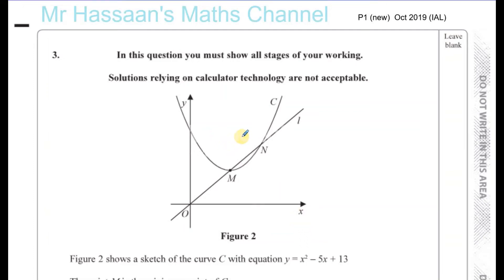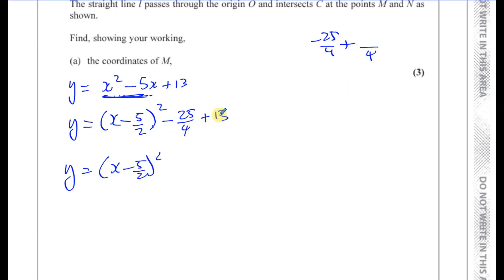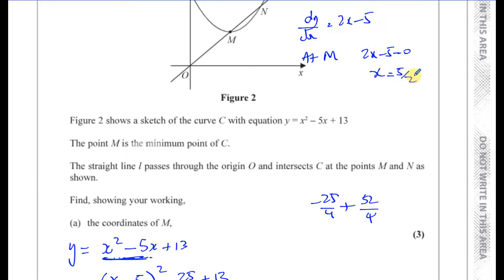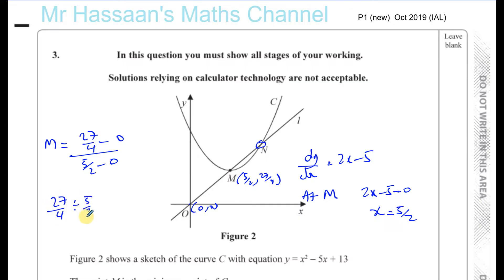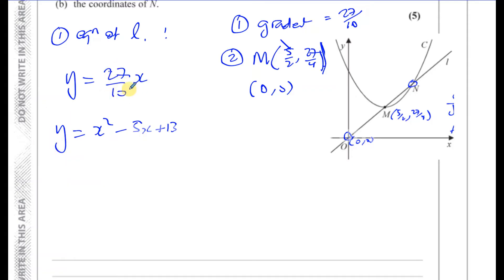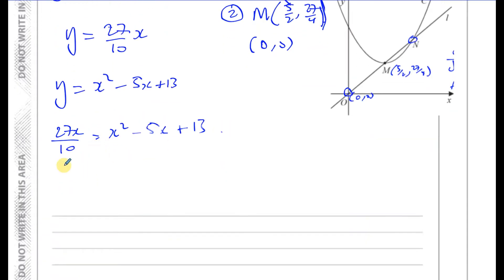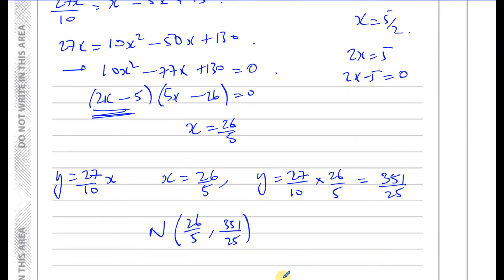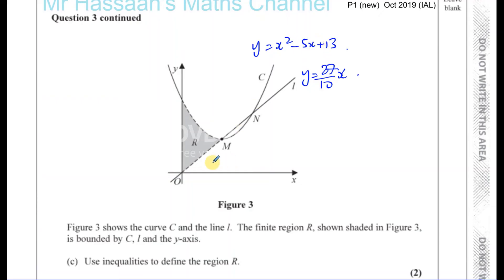EDEXCEL IAL WMA11 01 P1 new OCT 2019 Q3 Completing the Square, Simultaneous Equations, Inequalities